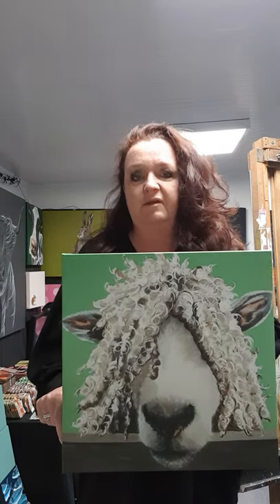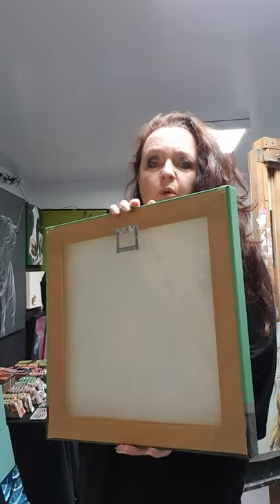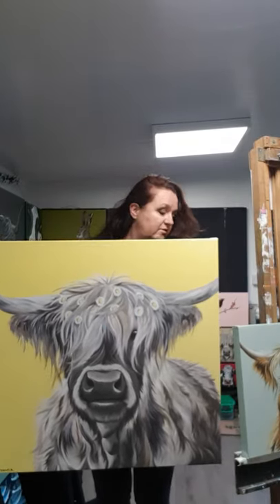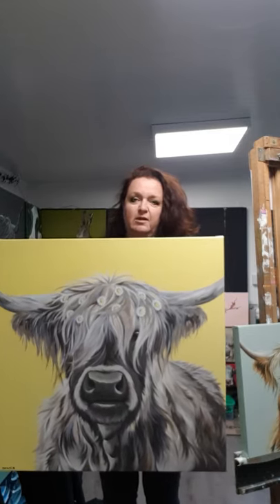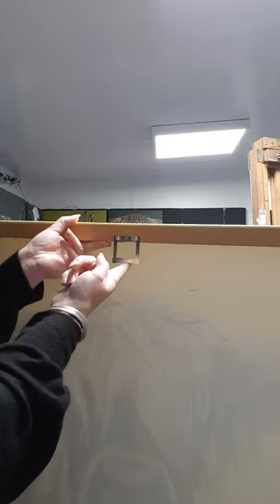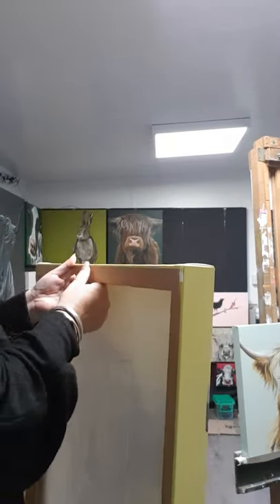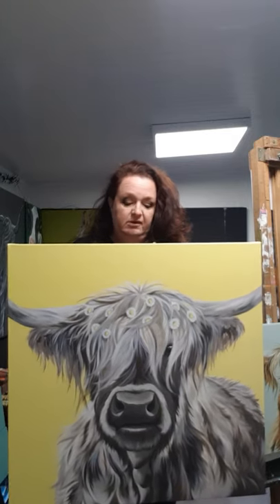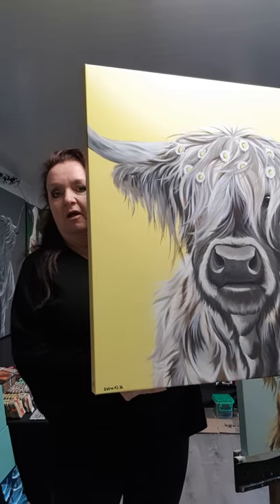Canvas prints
a little bit of info about how I produce canvas prints from my original paintings